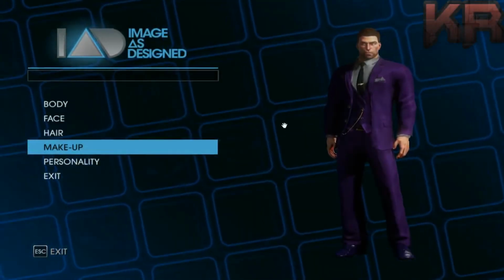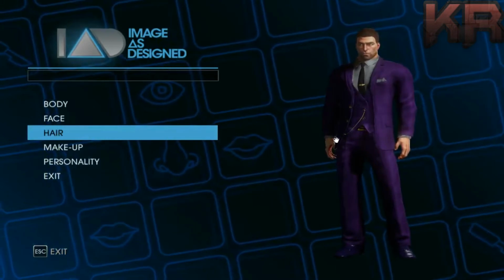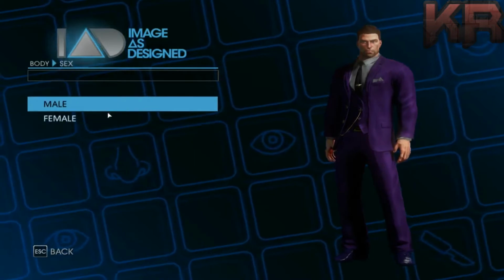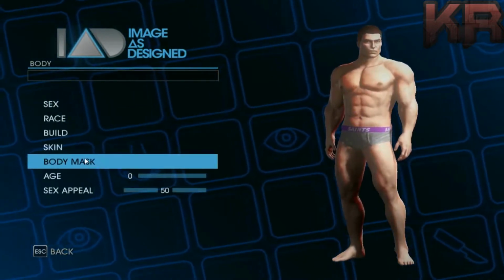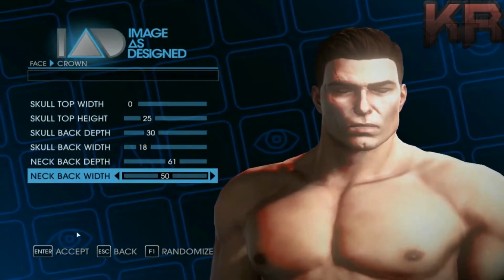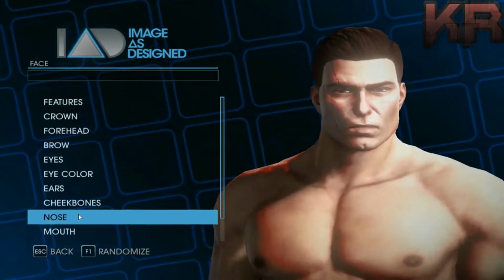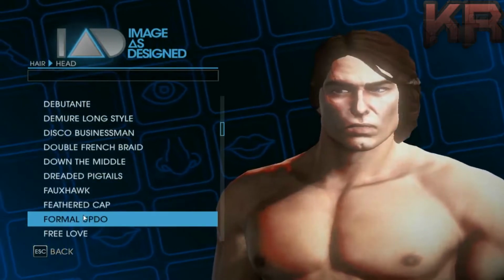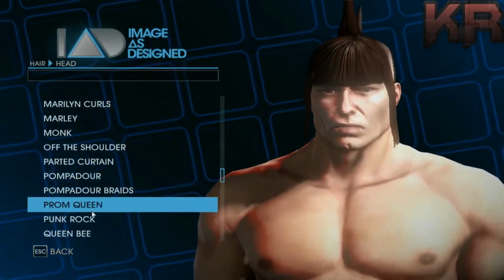Saints Row 4 Inauguration Station Gameplay /W Killerkev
Hay there guys Killerkev here just wanted to show you a little bit of the Inauguration Station on Saints Row 4. TBH looks amazing so many new things and so many classic things. TBH I dont think I have been buzzed for a saints game apart from 2. I will keep you posted on saints row 4.

Thank you for stopping by and I hope you like what I am doing on the channel.
Makes sure to subb aswell to get all the news and feed about all the new games.